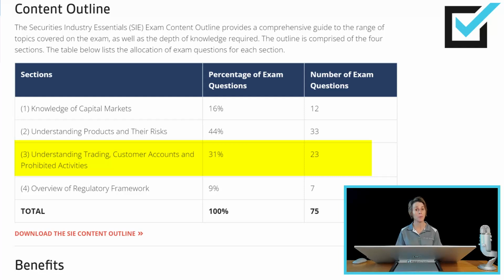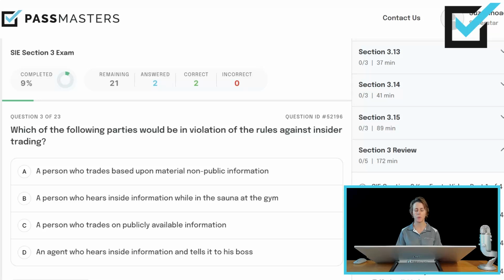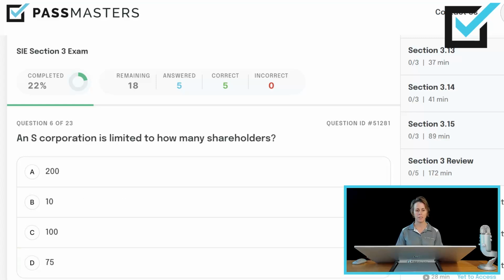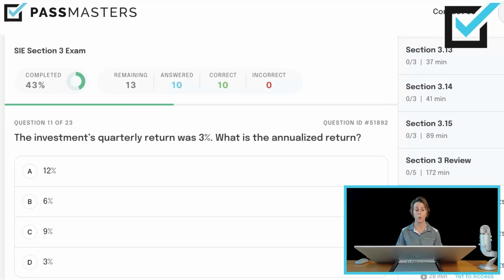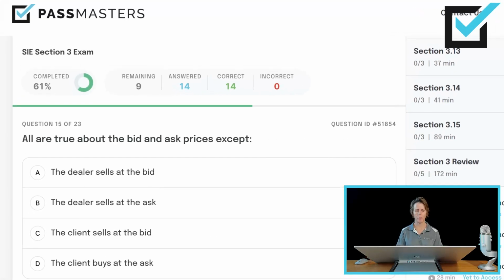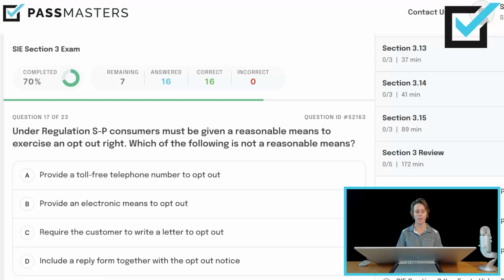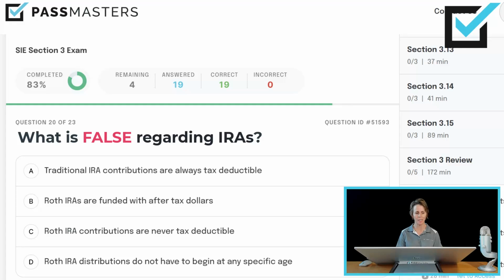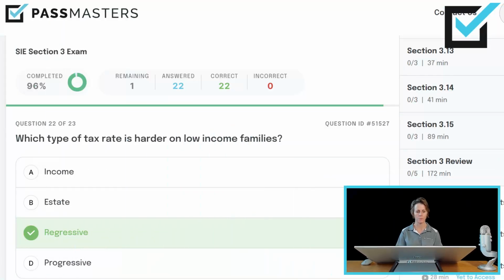SIE Exam: Top 23 Questions You Can't Afford to Miss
If you are studying for the Securities Industry Essentials (SIE) Exam, this video is for you! In this video, Suzy will cover 23 questions the come from the topics covered in FINRA's SIE content outline in Section 3 - Understanding Trading, Customer Accounts, and Prohibited Activities. This section covers a lot!

Bearish or bullish? T + 1. Stock splits! Margin accounts. Custodial accounts. Anti-money laundering. Regulation S-P. Financial Exploitation of seniors. Books and records. These are just a few of the topics covered within Section 3 of FINRA's SIE Content Outline.

In this video, Suzy will present questions that come directly from our SIE exam prep licensing course.

To check out all of Suzy's securities course offering -

Let's see what Jonathan had to say about Suzy's SIE course:
“Hi, I purchased a course from ExamFX, Knopman, Kaplan, Solomon, STC, Securities Institute of America, and PassMasters for the SIE. In studying for the SIE, I found PassMasters and Suzy to be the best course and the easiest to explain and digest the material.”

Glad you found us Jonathan! Let us help you PASS THE SIE!

Do you have questions about anything covered in this video?  Or about any of the securities exams in general?  Post a comment and we will respond asap.

0:00 - Welcome
0:57 - Practice Question 1 – Community property states
1:42 - Practice Question 2 – When is sharing commissions ok
2:48 - Practice Question 3 – Insider trading
3:33 - Practice Question 4 – Laws targeting money laundering
4:12 - Practice Question 5 – Buying a bond on margin
4:35 - Practice Question 6 – # of shareholders for an S corporation
4:53 - Practice Question 7 – Plan for a disaster
5:27 - Practice Question 8 – Block order
5:45 - Practice Question 9 – Institutional clients
6:14 - Practice Question 10 – Currency transaction report filing threshold
6:42 - Practice Question 11 – Annualized return
7:04 - Practice Question 12 – Stock buyback
7:23 - Practice Question 13 – Proxy solicitations
7:57 - Practice Question 14 – Regulation Best Interest
8:27 - Practice Question 15 – Bid and Ask prices
9:47 - Practice Question 16 – New member firm's FINRA filing requirements
10:35 - Practice Question 17 – Regulation S-P
11:27 - Practice Question 18 – Business that ceases at owner's death
11:47 - Practice Question 19 – Selling shares without pay fully
12:15 - Practice Question 20 – IRAs
12:58 - Practice Question 21 – Personal trading account
13:59 - Practice Question 22 – Tax rate that hurts low income families
14:35 - Practice Question 23 – Market breadth indicators
15:20 - Recap